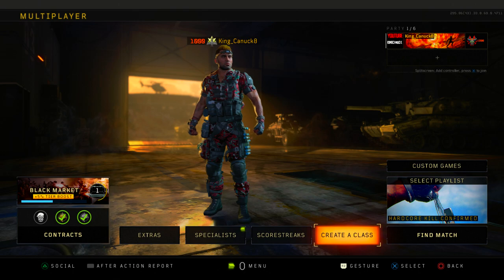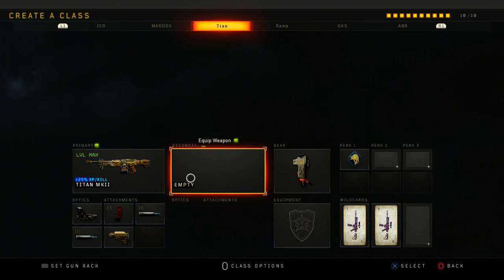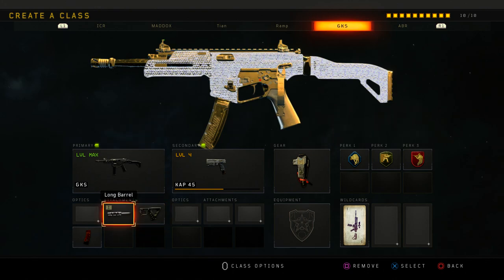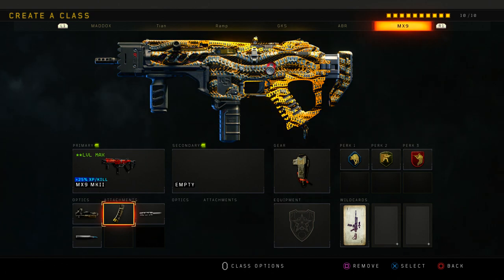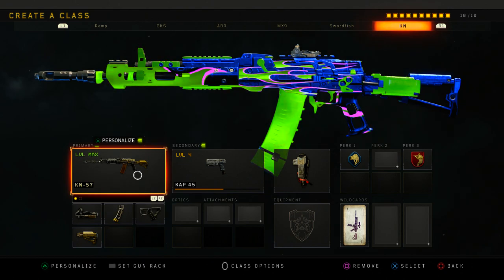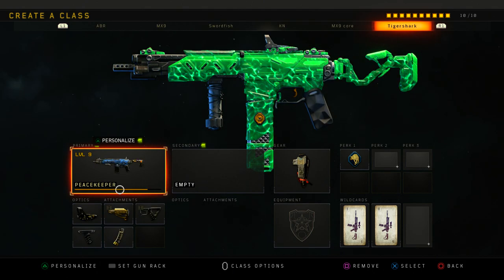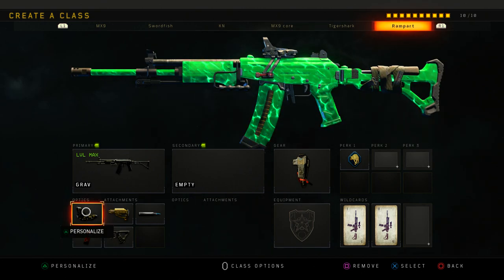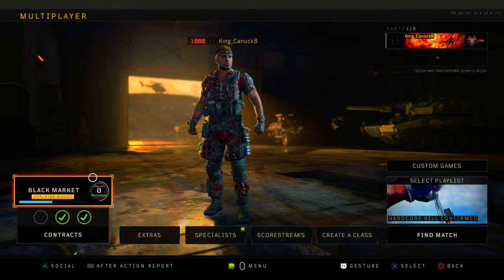My best class setups in BO4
Hope you enjoyed the video. Have a great day!